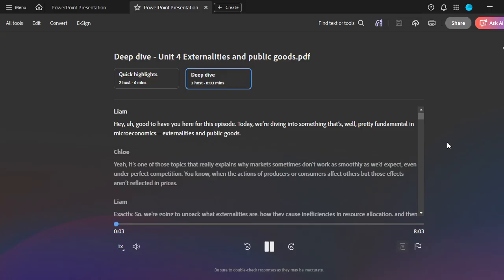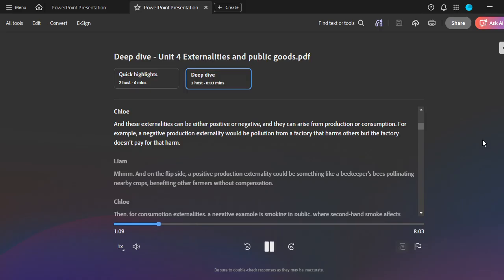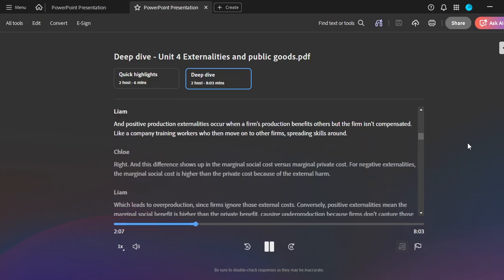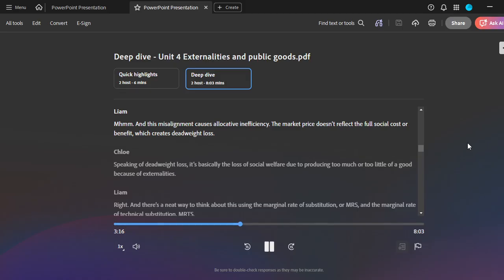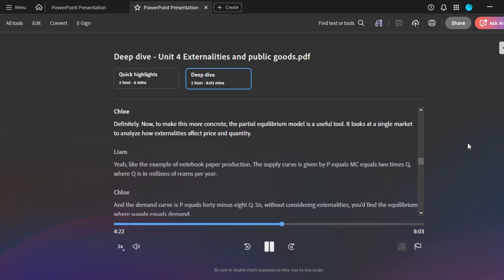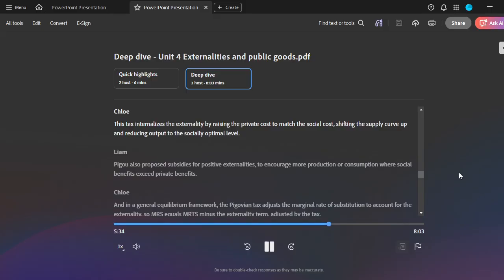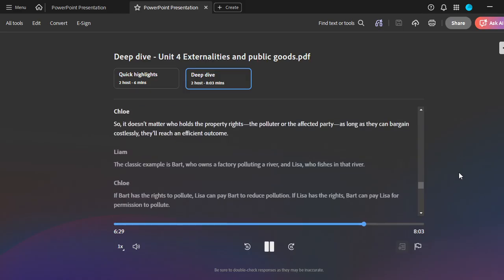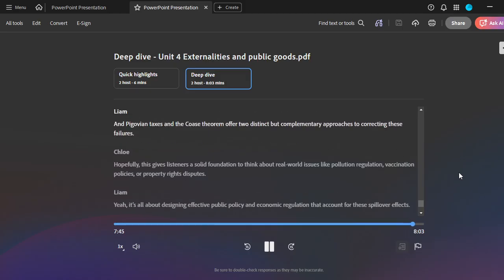Unit 4 Externalities and public goods Podcast